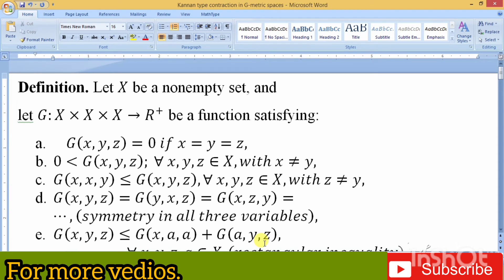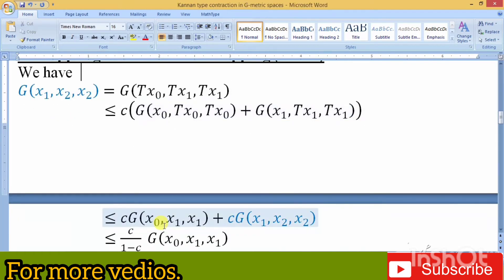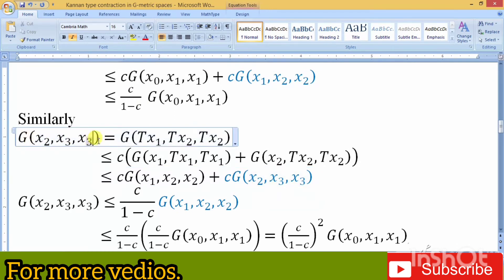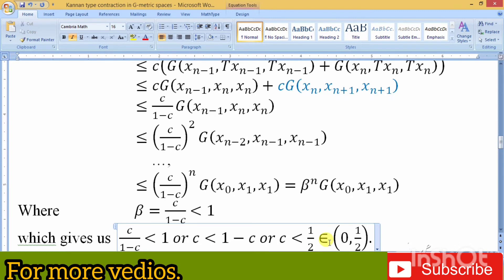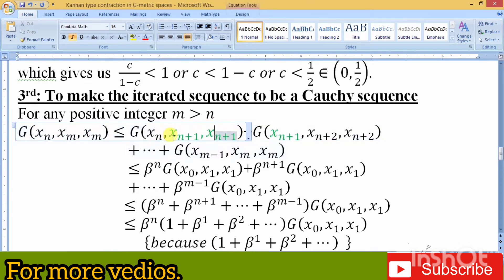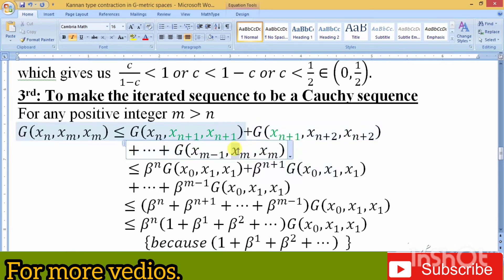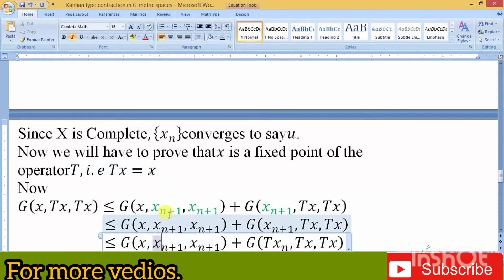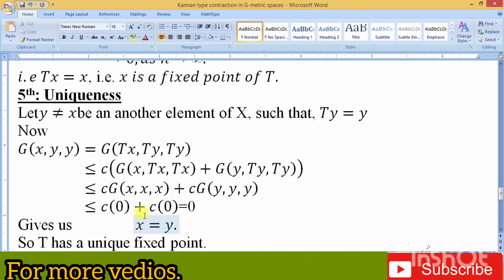Kannan type Contraction in G-metric space/Kannan type Contraction Fixed point theorem